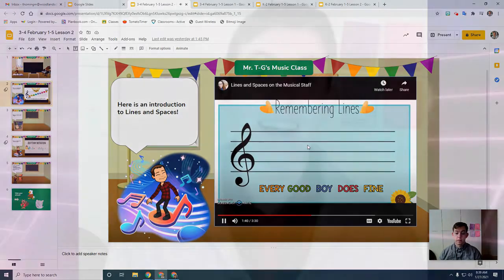February 1-5 3rd & 4th Lesson 2